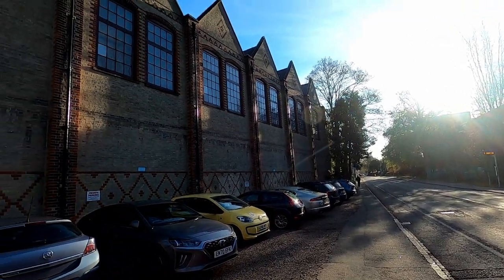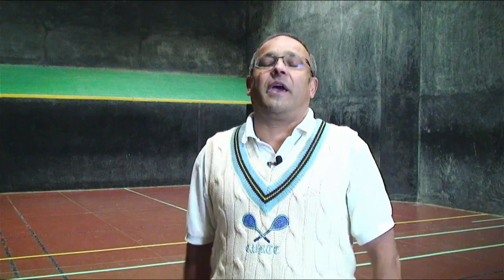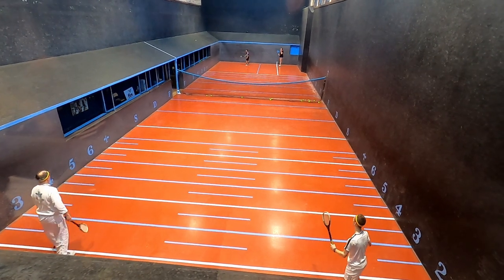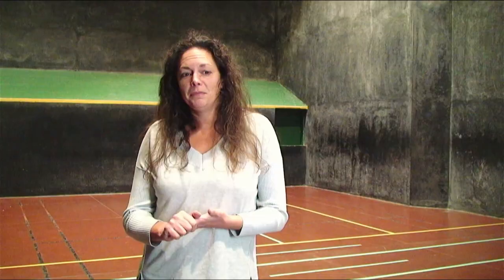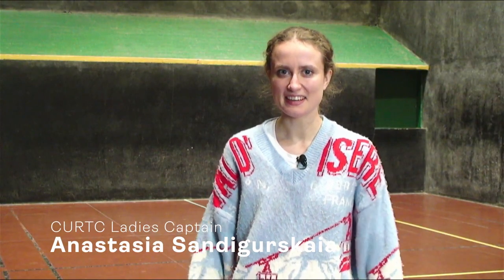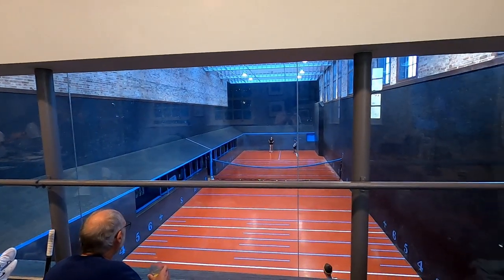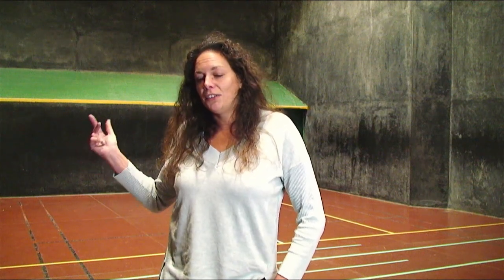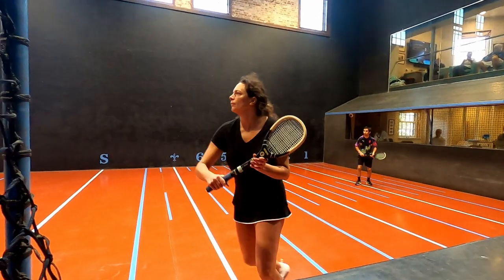Cambridge University Real Tennis Club | Real Tennis Club Profiles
An introduction to Cambridge University Real Tennis Club (CURTC) at the heart of the social life between students and town in Cambridge.

Cambridge is one of very few venues in the world with two real tennis courts, and they are perhaps the most different of any two-court venue. The older Cambridge Green court was built in 1869 by Joseph Bickley, while the newer Cambridge Blue court was built in 1890 but spent many decades as squash courts, being reconverted back in the 1990s

Today, Cambridge University Real Tennis Club hosts thriving student and junior sections, with the highlight of the year being the annual Varsity match at Lord's Cricket Ground. The club is a real intersection of various parts of the community and is welcoming to all wishing to try the game

Featuring Vix Harvey, Kees Ludekens, Arthur Adams and Anastasia Sandigurskaia